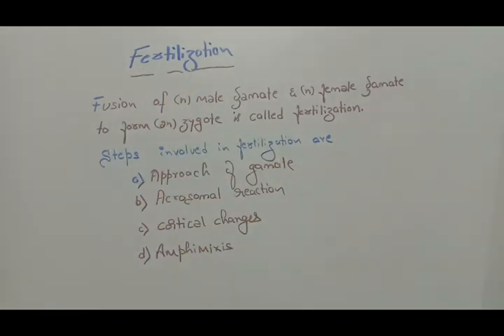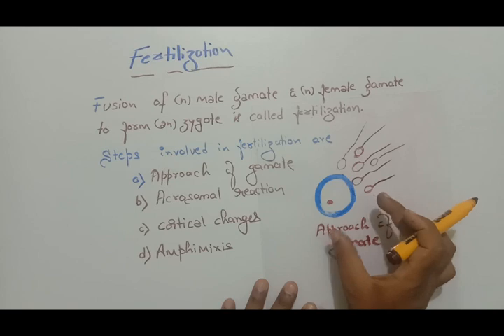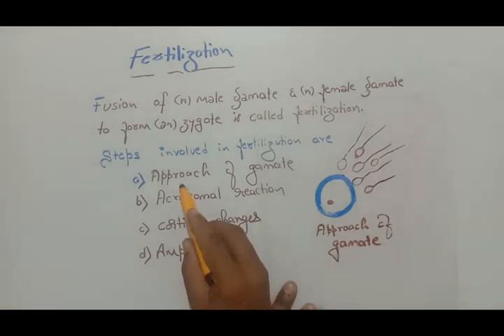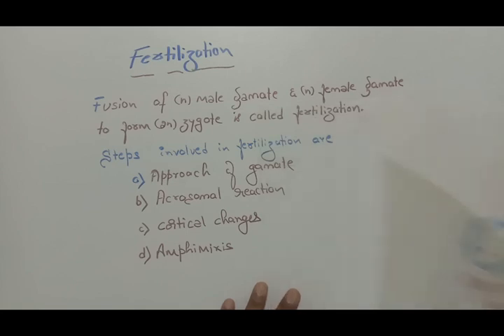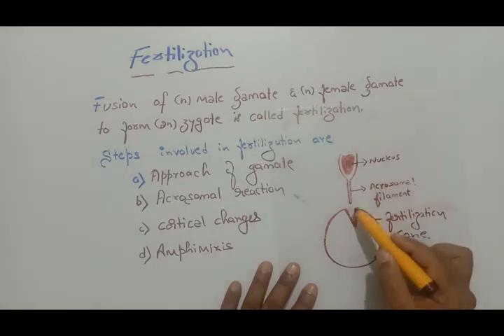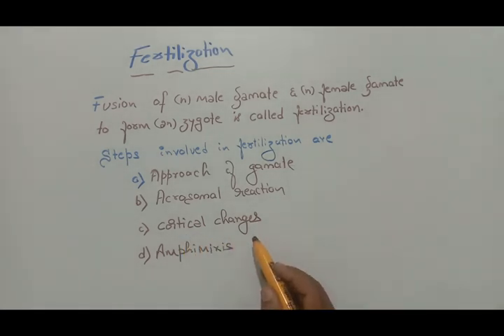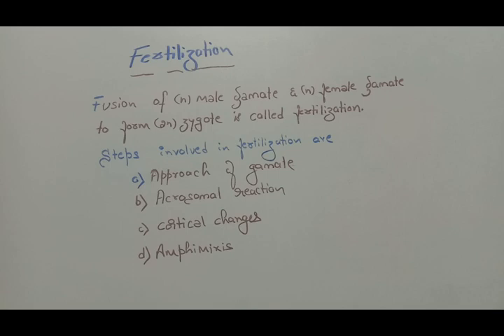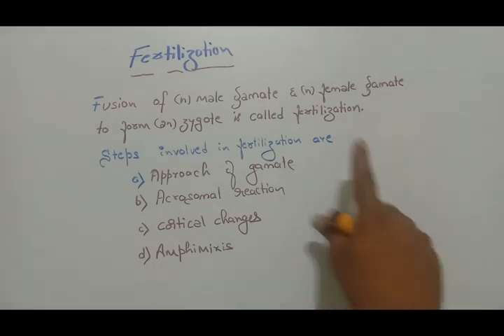3 13 Fertilization by Bio Expert DHH sir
3 13 Fertilization by Bio Expert DHH sir